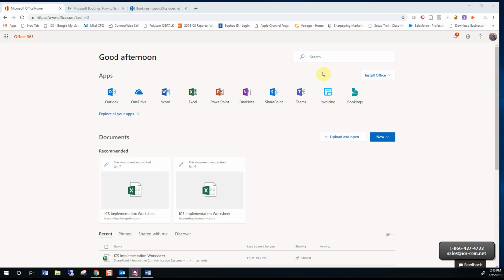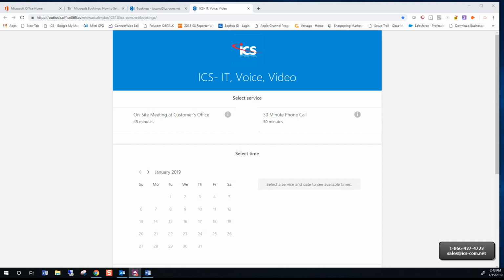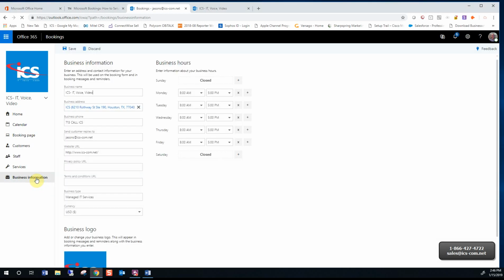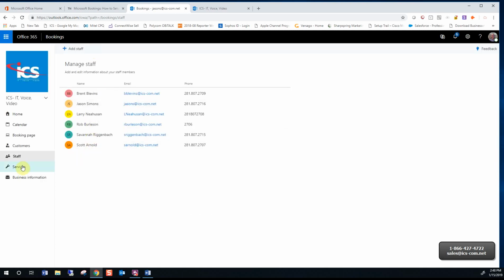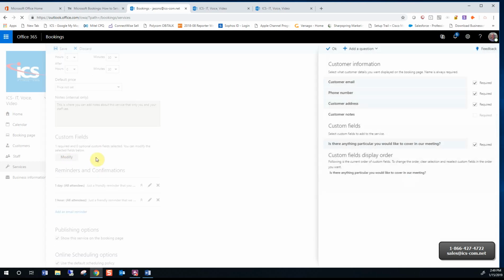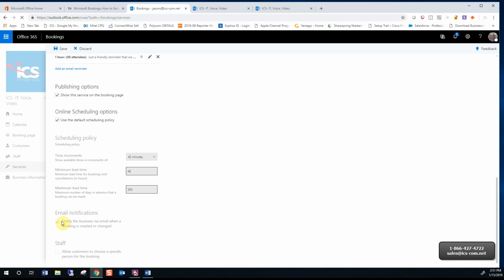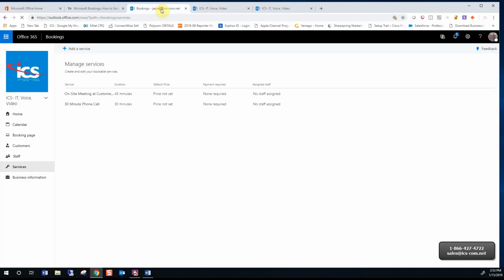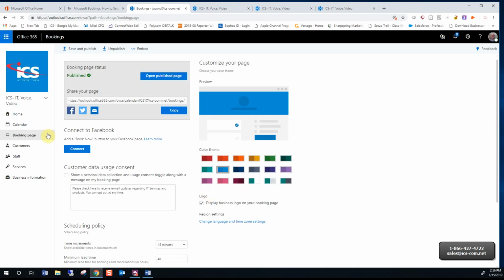Microsoft Bookings Tutorial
How to setup Microsoft Bookings